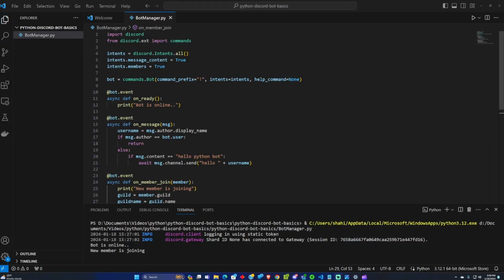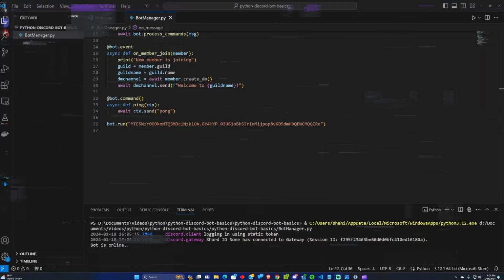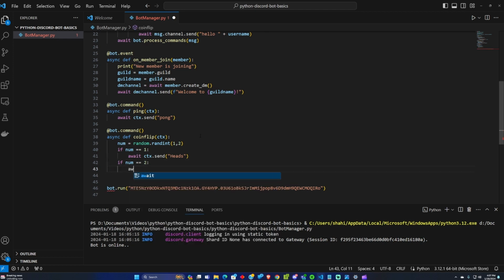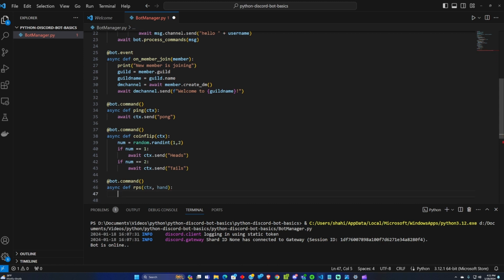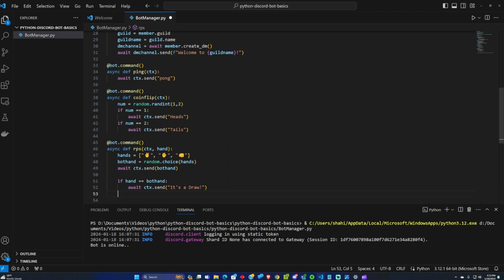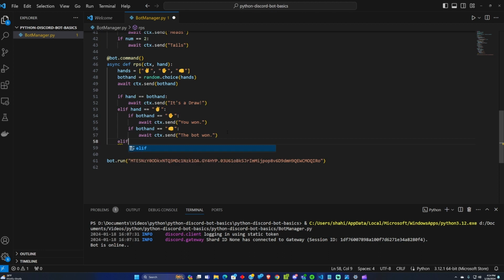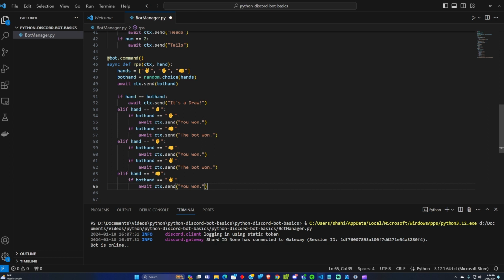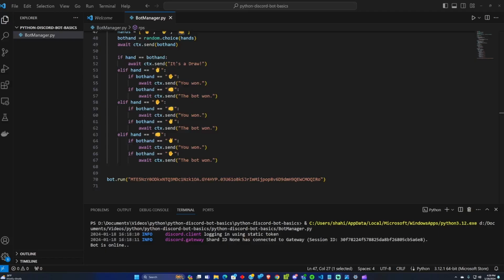Python Discord Bot Basics Part 3 - Commands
In this video I go over the basic commands for your discord bot.